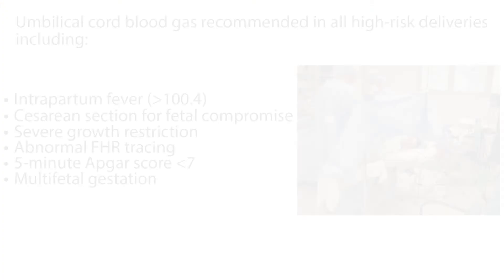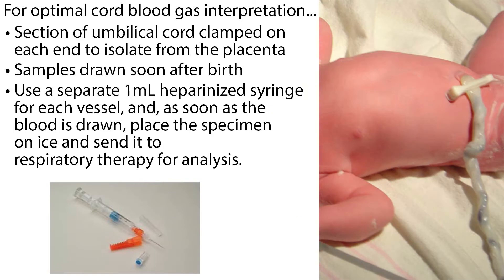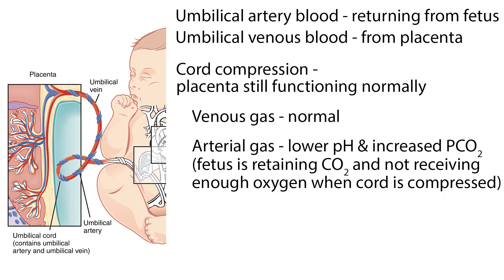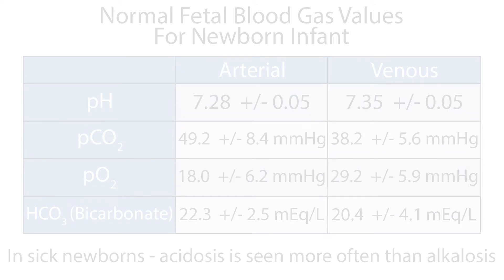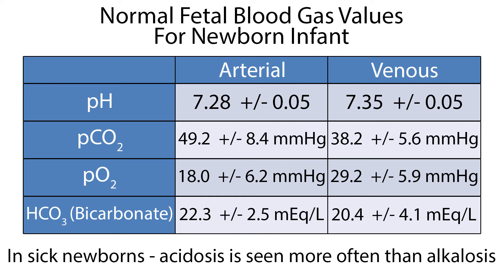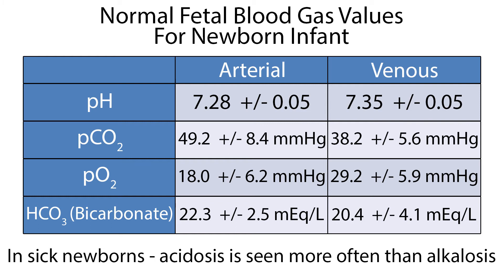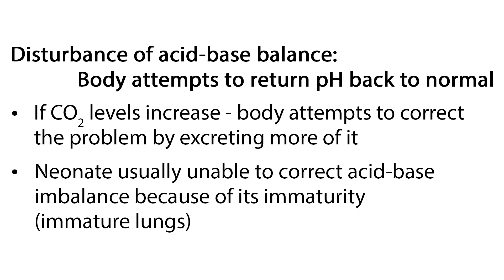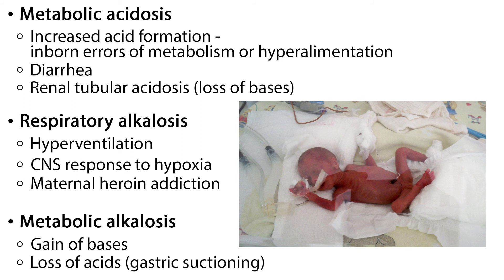Newborn Cord Blood Gases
Welcome to this video on newborn cord blood gases. Umbilical cord blood gas is the most objective way to assess a newborn’s metabolic condition at birth. It is recommended in all high-risk deliveries, including intrapartum fever (temp smaller than 100.4), cesarean section for fetal compromise, severe growth restriction, abnormal FHR tracing, 5-minute Apgar score  less than 7, or multifetal gestation. Analyzing both the arterial and venous specimen can give insight into the cause of acidosis and fetal distress.